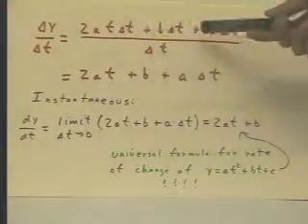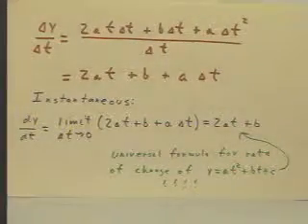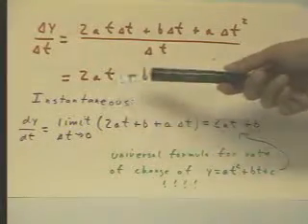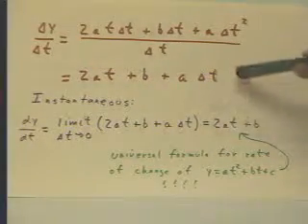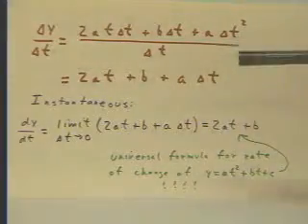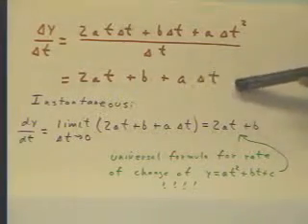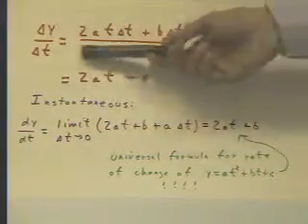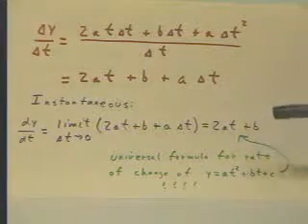0831 cal06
Description